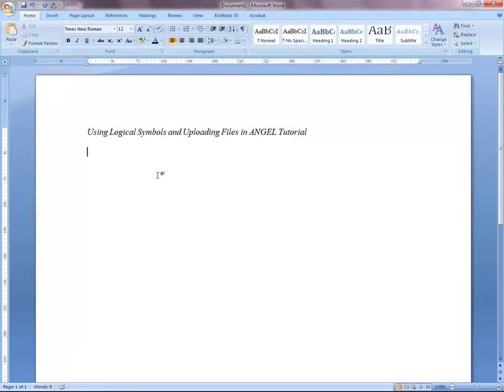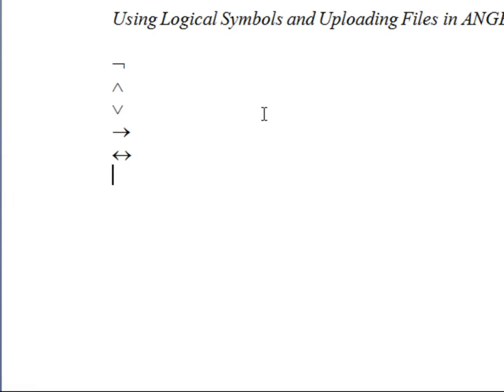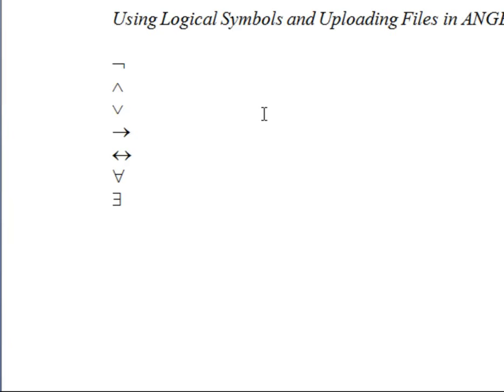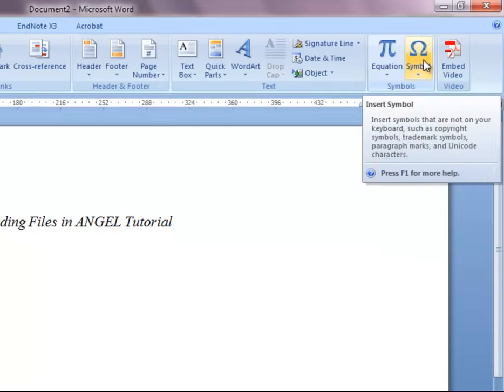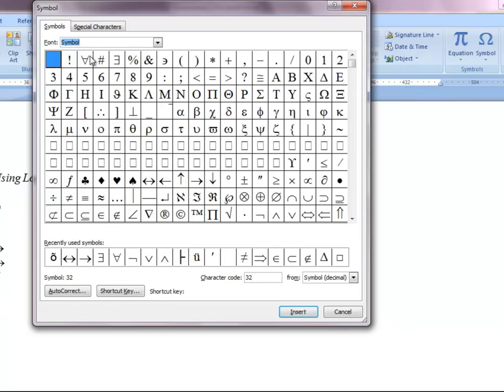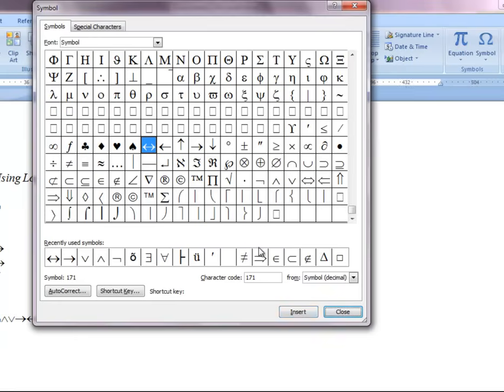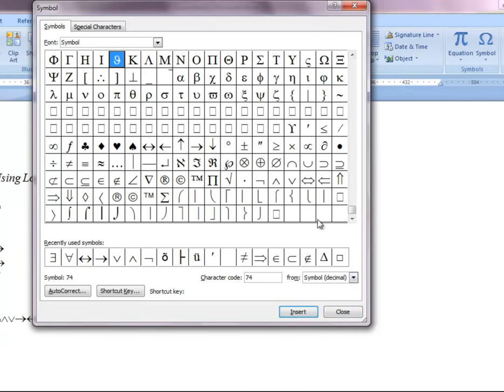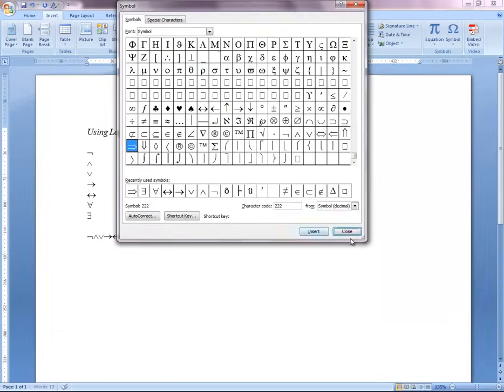How to Input Propositional Logic Symbols into MSWord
Updated video on this topic (WORD365, Microsoft 2019)

This is a tutorial for students in an Introduction to Symbolic Course that teaches them how to input symbols from propositional logic into an MSWord document. I cut off the second part of the tutorial as it isn't really relevant (I don't think people use ANGEL anymore).

• Symbolic Logic: Syntax, Semantics and Proof (Amazon, paid link)